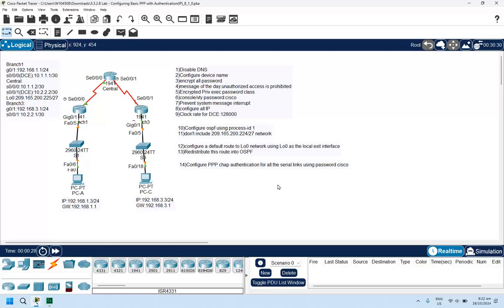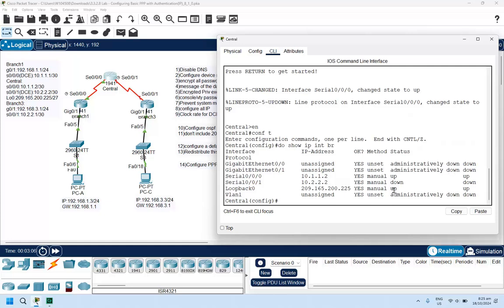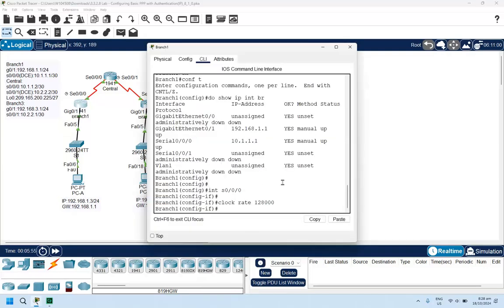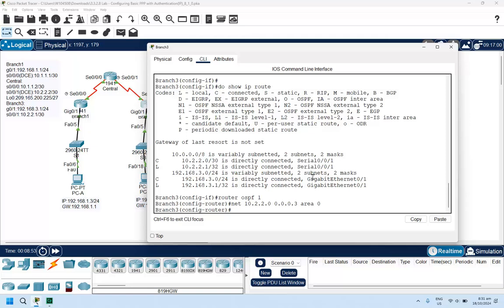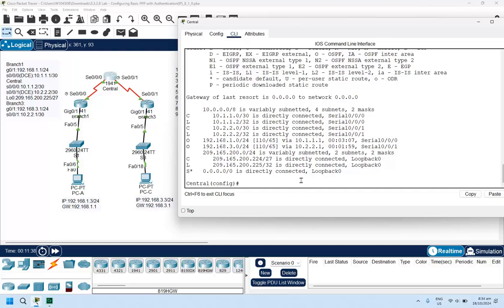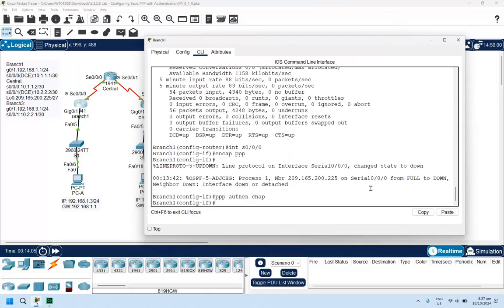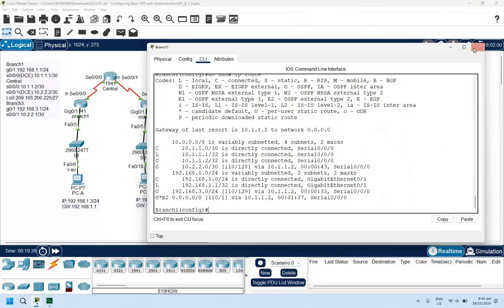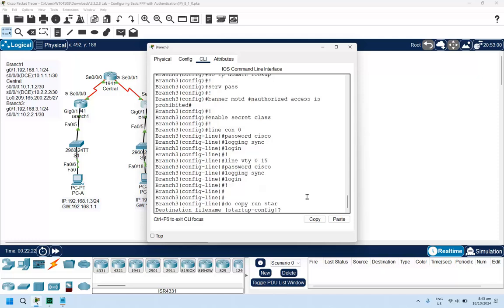3 3 2 8 Lab Configuring Basic PPP with Authentication